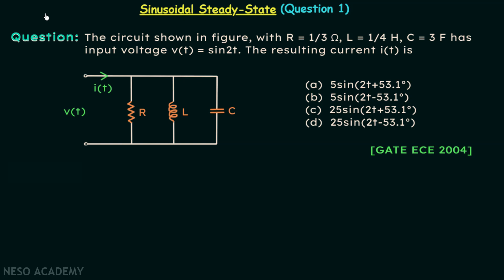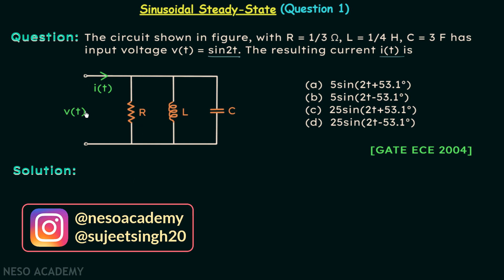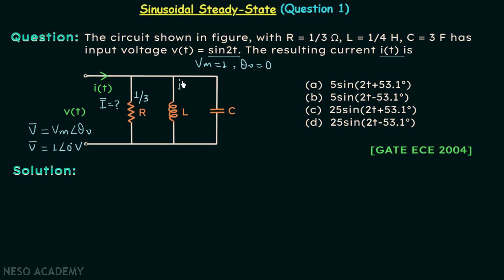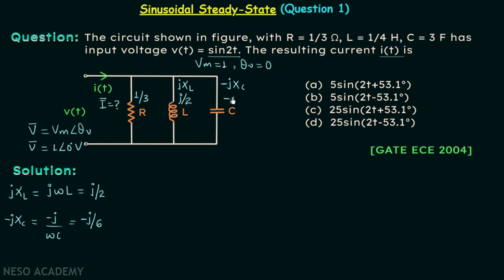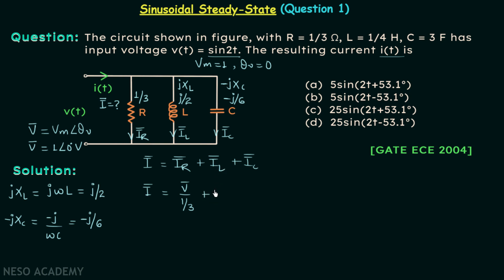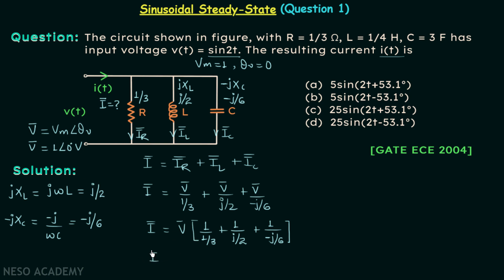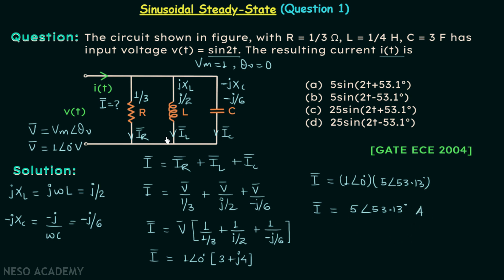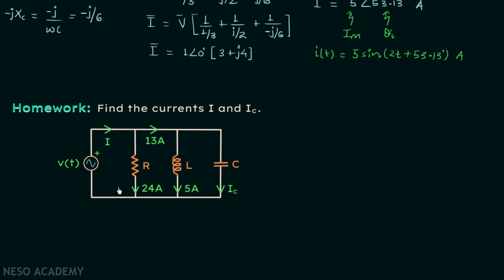Sinusoidal Steady-State (Solved Question 1)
Network Theory: GATE ECE 2004 question's solution.
Topics discussed:
1) The solution of GATE 2004 question on sinusoidal steady-state.
2) Homework problem on sinusoidal steady-state.